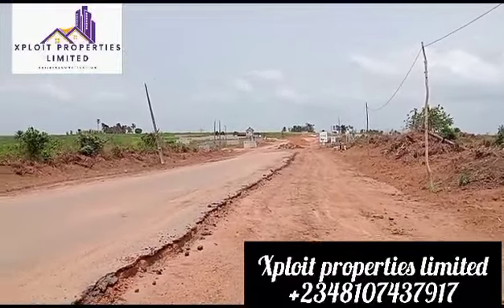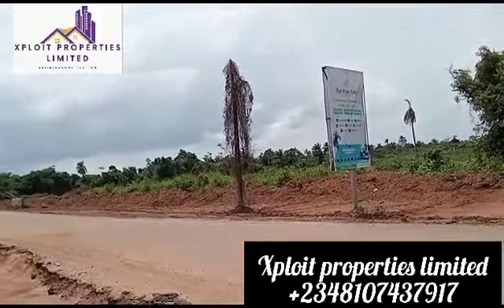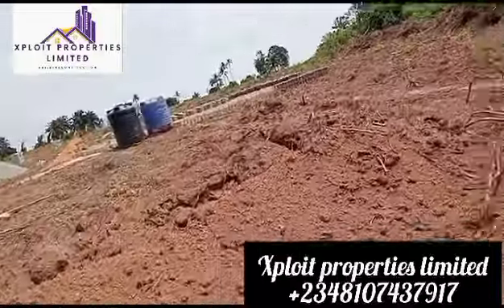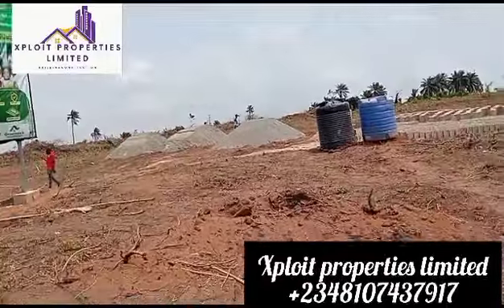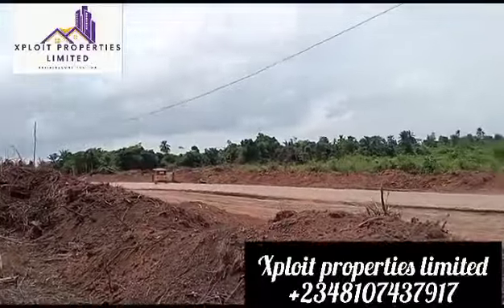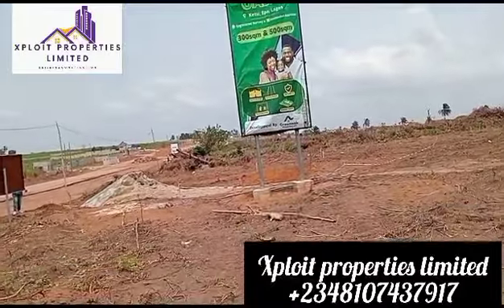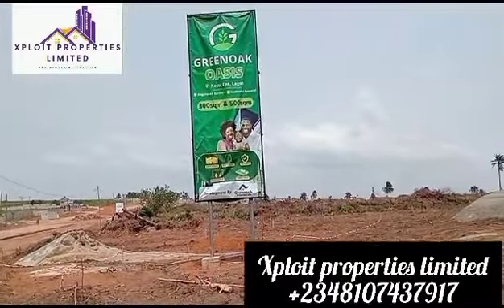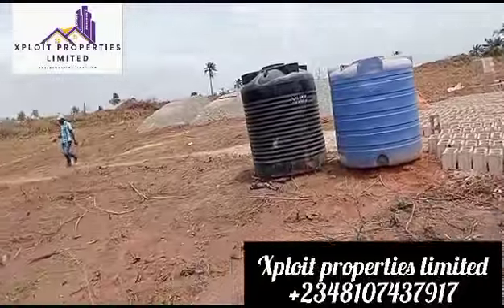For Sale _Greenoak Oasis Estate Ketu Epe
Marketed by Xploit properties limited

 Your Gateway to Tranquil Living in Ketu Epe, Lagos State.
Nestled along the scenic Ketu Omu Expressway in Epe, Lagos State still selling at  Pre-Launch Price.

Investment Options:
500 Square Meters Plot(s): Secure your own piece of paradise at a prelaunch price of (5,000,000) Five Million Naira.
300 Square Meters Plot(s): A Perfect option for those seeking a more compact space, priced at an attractive (3,000,000) Three Million, Naira.
Commercial Plots (1000 Square Meters): Ideal for businesses, these plots are available at (18,000,000) Eighteen Million Naira.

Why Greenoak Oasis Estate?
• Serene Living: Immerse yourself in a peaceful environment surrounded by greenery.
• Strategic Location: Enjoy the convenience of being directly accessible from Ketu Omu Expressway

Payment Plans:
Flexible Options: Choose from the varieties of payment plan that suit your financial preferences
500sqm: Outright 3months N5,000,000
6months N5,500,000
9Months N6,000,000

Commercial A: Outright 3Months:N18,000,000
6Months:N18,500,000
9Months:N19,000,000

Commercial B:outright
3Months: N7,000,000,
6Months: N7,500,000
9Months: N8,000,000

INITIAL DEPOSIT:
Secure your plot with an initial deposit of (500,000.00) Five Hundred Thousand Naira for Residential; and (1,000,000.00)One Million Naira for Commercial.

For further enquiries call/WhatsApp Xploit Properties Limited on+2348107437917